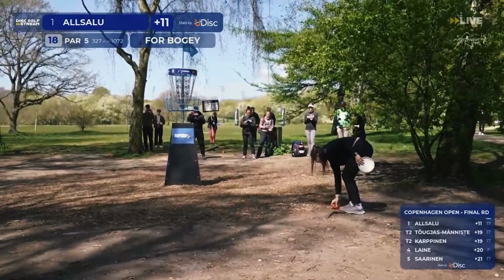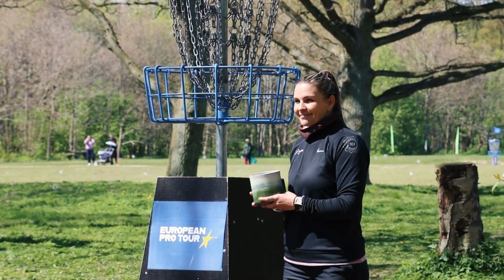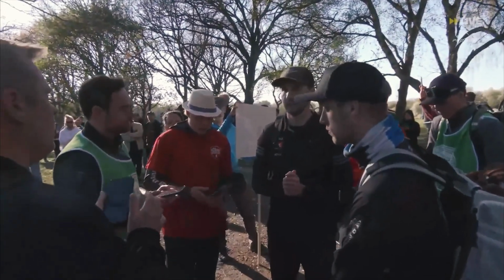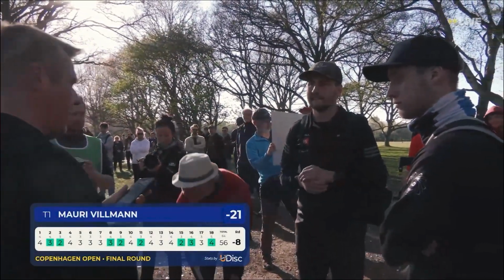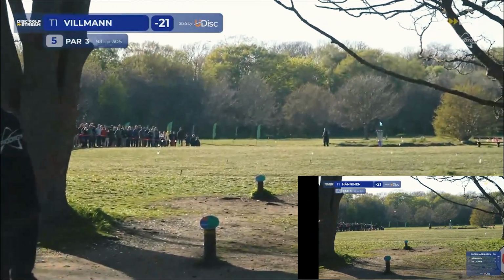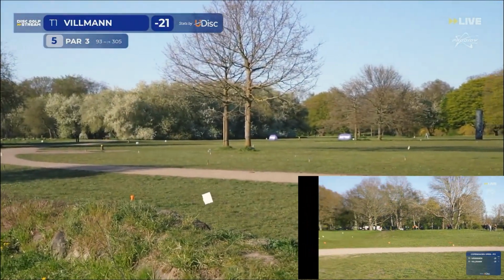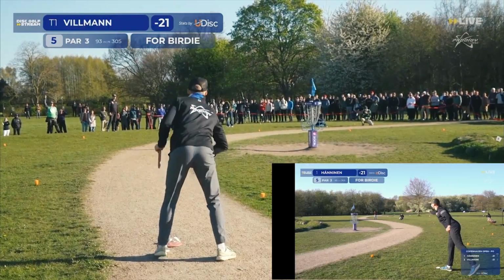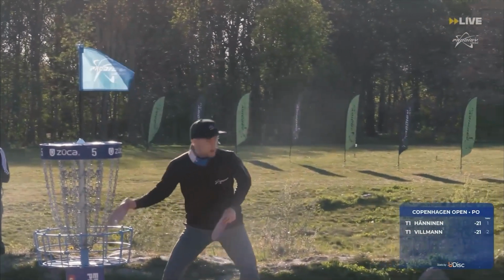Prodigy Diaries Ep. 2 | Season start in Europe @ Copenhagen Open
Follow Seppo @seppopaju